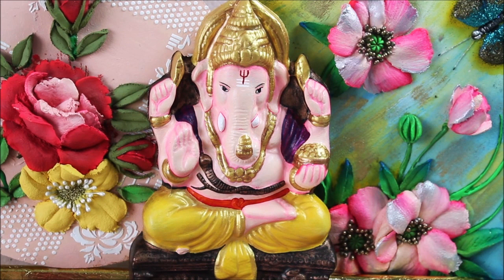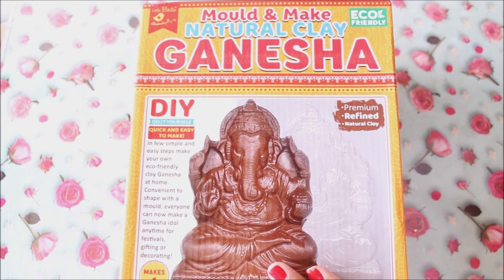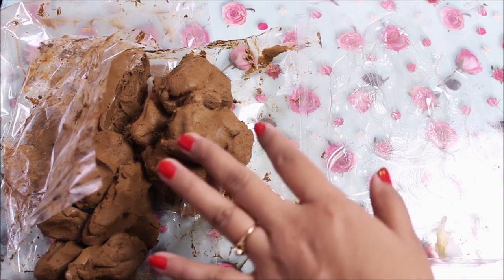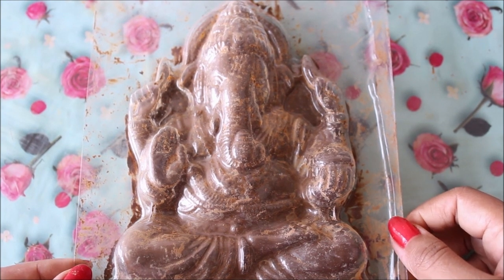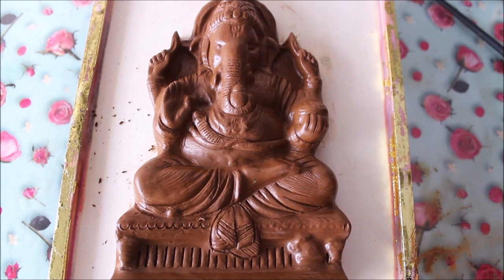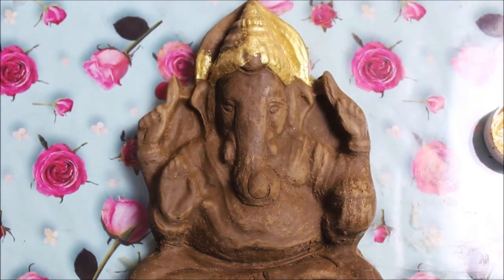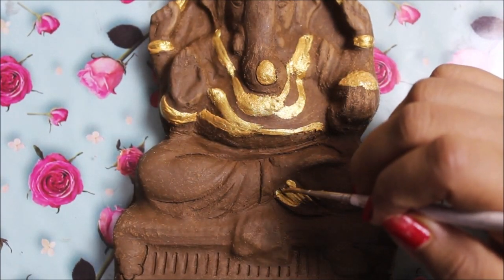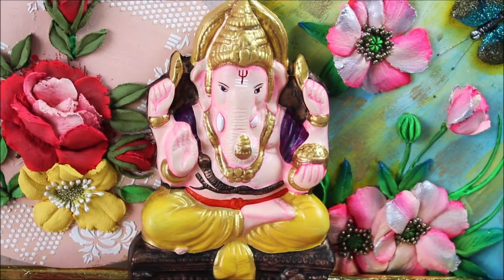ECO-FRIENDLY GANESHA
This Festive Season make ECO-FRIENDLY GANESHA, Yourself At Home, by using DIY Natural Clay Ganesha kit from Amazon or

This video is Specially for all my viewers, who want to make ECO-FRIENDLY GANESHA at Home by themself, with there family. Just follow the steps as shown in the video, and you yourself will be able to make a Beautiful GANESH JI MURTI...
The purpose is to continue our faith and still be safe and celebrate with family at home...
1) DIY Kit | Eco-friendly Murti
2) Modeling Set
3) Fevicryl Acrylic colours
4) Metallic Wax - Copper Blaze
5) Paintbrush